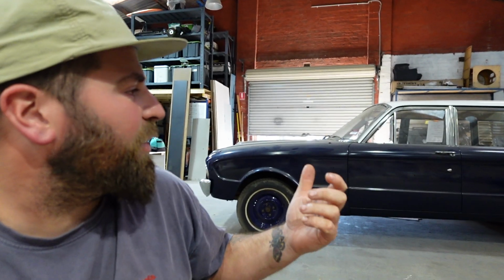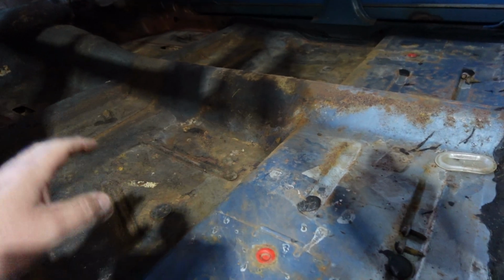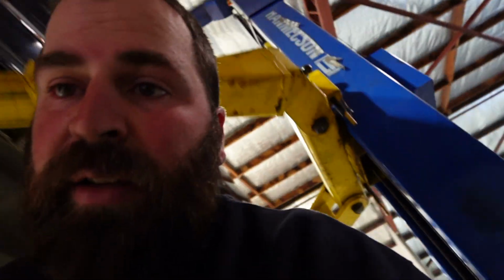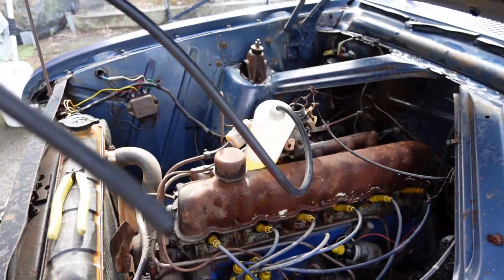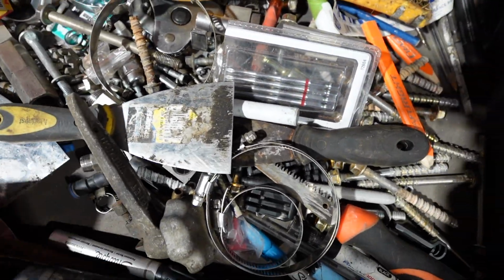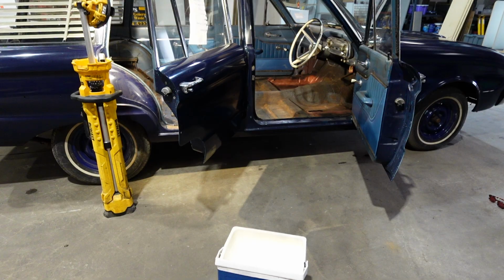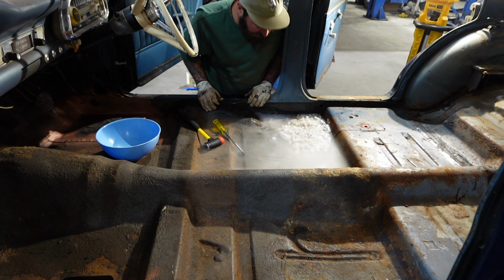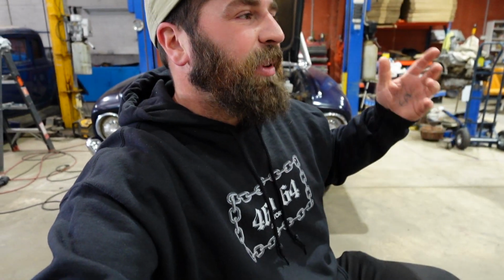1963 FORD FALCON MY FIRST BARN FIND 16 YEARS AGO!!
This is my 1963 XL Ford Falcon.
This car was my first ever barnfind (shed) about 16 years ago where it had sat abandoned since 1992.  has been on and off the road ever since.
i this video i try the dry ice sound deadener removal trick and compare it to a good old heat gun and paint scraper. the dry ice works well as does the heat gun!
i had to get the  car running again with a make shift fuel tank so i could get it up the driveway by myself!!

Future plans for this car included 302 windsor v8, c4 transmission, borgwarner 28 spline diff, Full Carbuilders sound deadener kit, disc brake conversion to all 4 wheels and some burnouts in the near future!!!